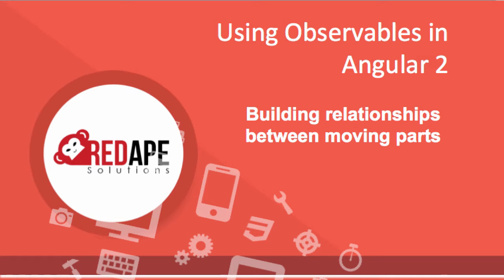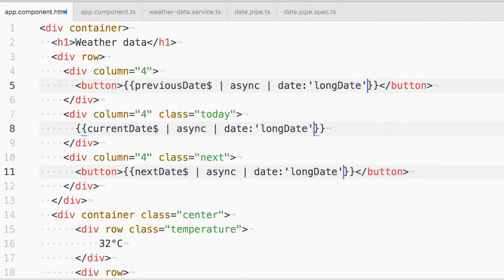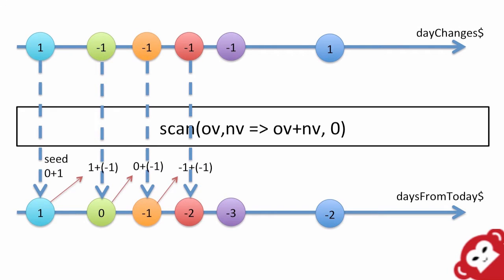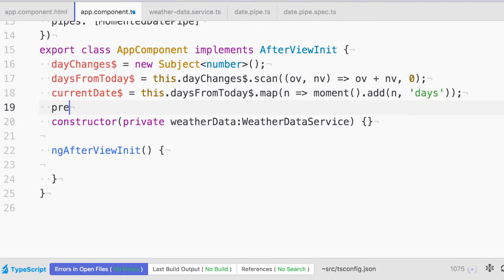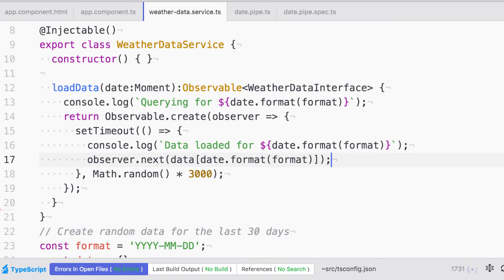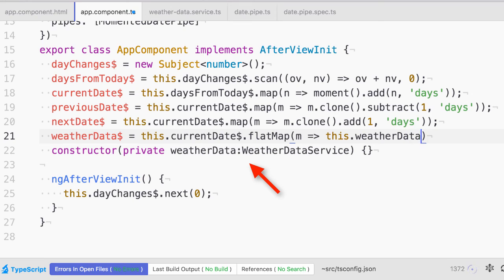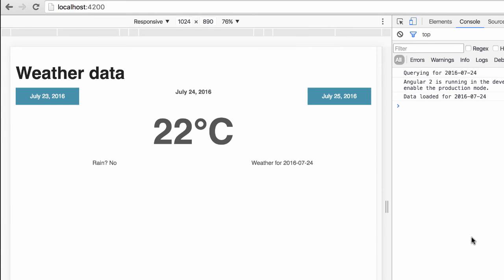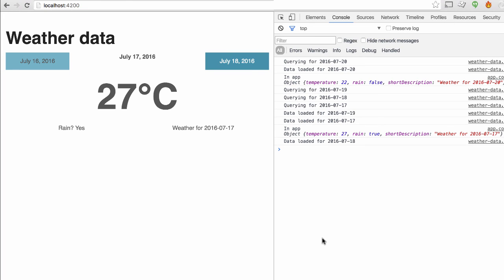Observables in Angular 2 - scan, map, switchMap, share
Practical example of usage of Observables in Angular 2 including the scan, map, flatMap, switchMap and share operators